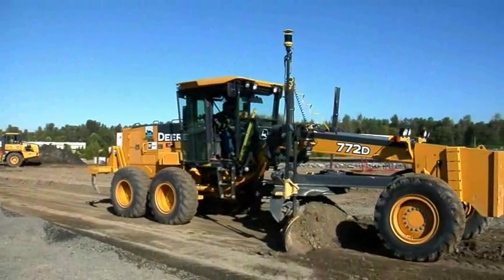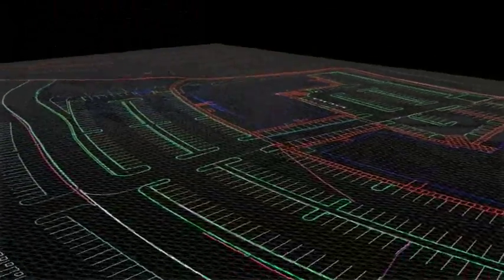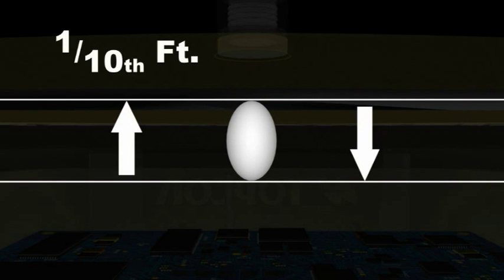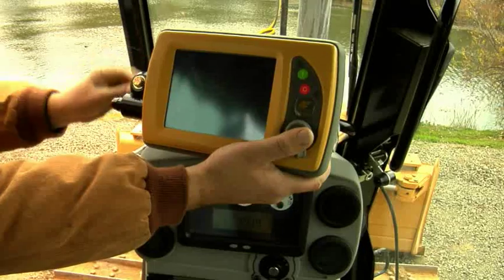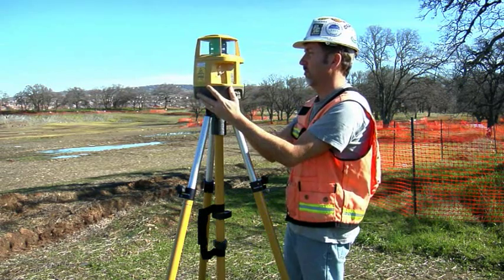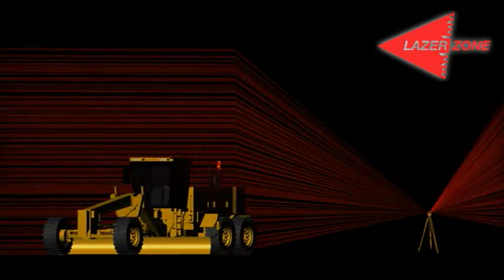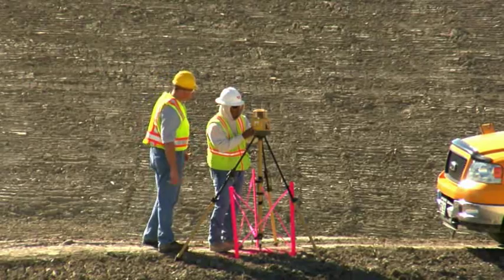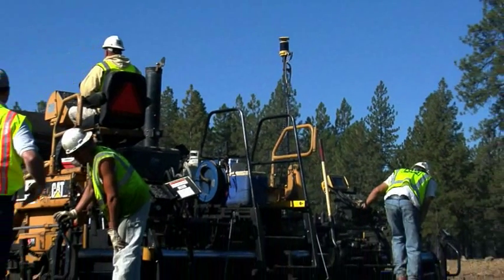Topcon 3D-Millimeter GPS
MILLIMETER GPS is the perfect solution for the times when high-precision elevations are required.  Precision staking becomes a one-man operation with a Topcon GPS System.

Topcon proudly introduces a new dimension of control technology - Lazer Zone™.  The PZL-1 Positioning Zone Laser projects a Laser Zone beam that sweeps over a 600 meter area.  This unique signal creates a 10 meter high zone of precision elevation control.